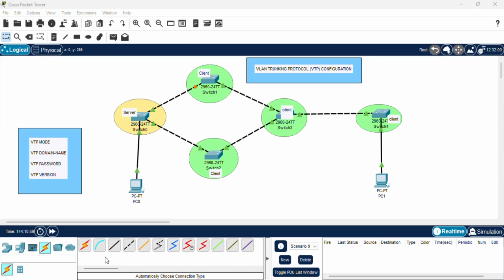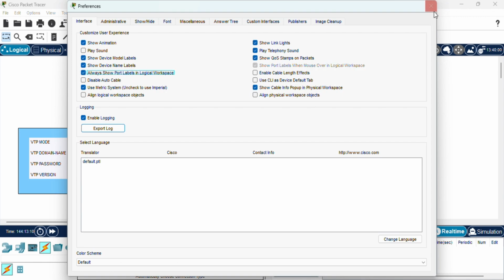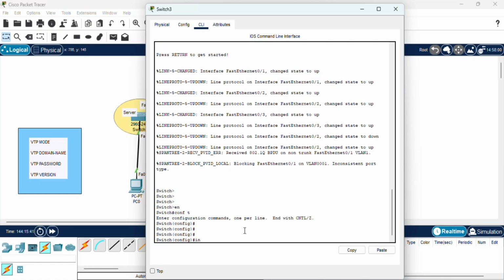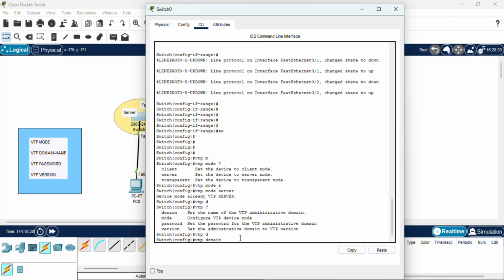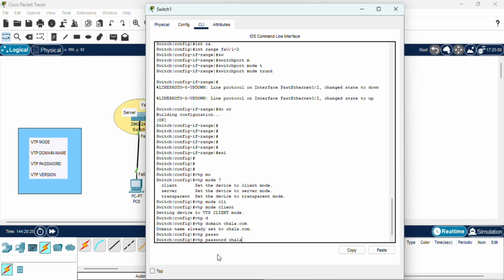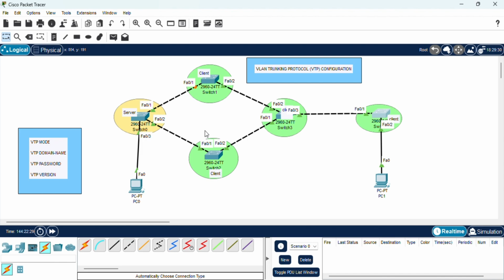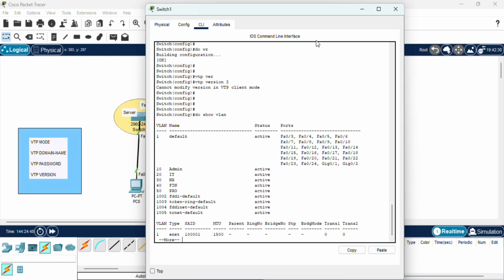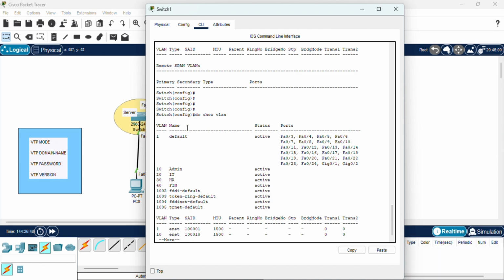VTP Protocol Explained | VLAN Trunking Protocol Full Tutorial for Beginners (Cisco Networking)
Want to understand how VLAN information is shared across multiple switches? In this video, I explain VTP (VLAN Trunking Protocol) in a simple and practical way for beginners and networking students.

You’ll learn:
✅ What VTP is and why it is used
✅ VTP Server, Client, and Transparent modes
✅ VTP Domain and Revision Number
✅ How VTP works in real Cisco networks
✅ Advantages and common mistakes to avoid

This tutorial is perfect for CCNA students, network engineers, and IT beginners who want to master VLAN management in switched networks.

If you're preparing for networking exams or building your networking skills, this video will give you a clear understanding of VTP from scratch.